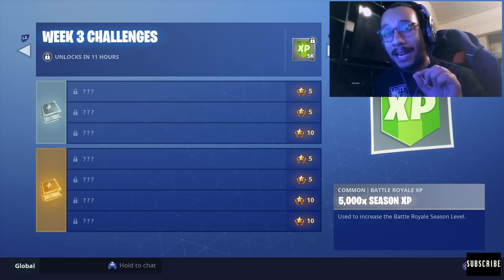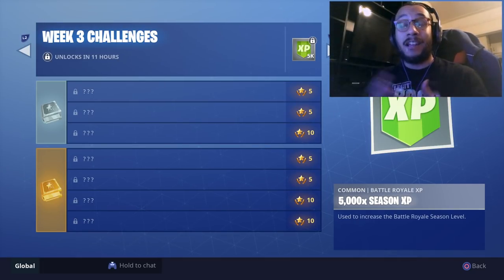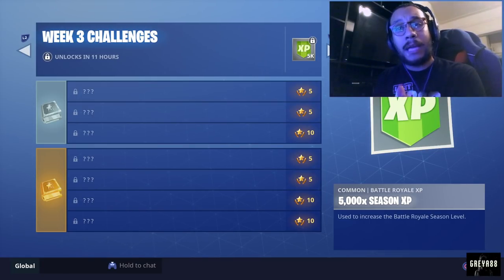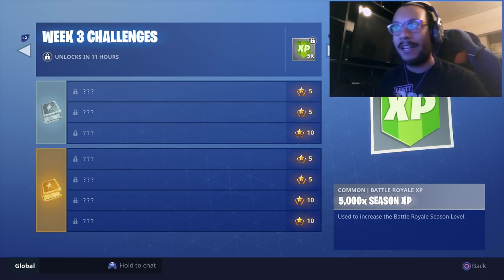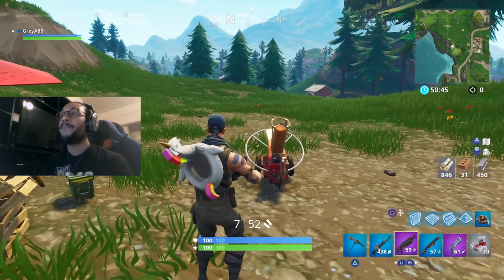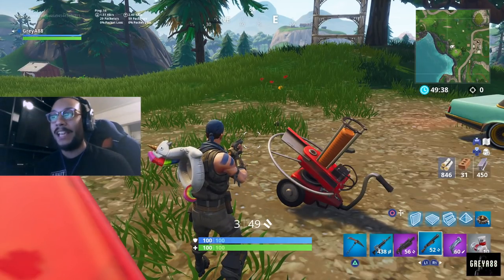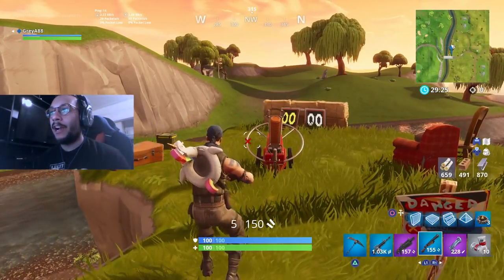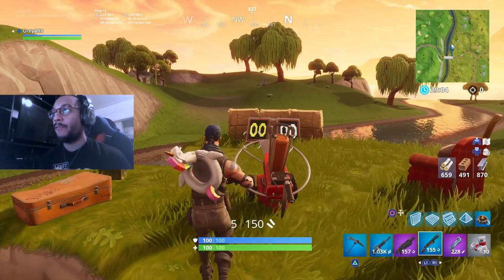"Shoot a Clay Pigeon at Different Locations" (ALL LOCATIONS - Week 3 Challenge GUIDE) | Fortnite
✭ABOUT THIS VIDEO (LIKE THE VIDEO 👍🏽):
▶︎ EVERY "Clay Pigeon" Location in Fortnite for Season 5 Week 3 Challenge!

✭EVERYTHING I Use:
▶︎OPSEAT:

▶︎Ghosteyez1986
▶︎ShyUrbanGameGirl
▶︎AL Locksmith Richard Armstrong
▶︎Youtube_D3ft
▶︎CSN_Infamouz
►ItsRipley
►ChicagosMerk
►MrsMama M
►Gary Crambo
►Miss_Gunz
►Jun Son of Jack
►Hobby Gamer
►CSN_Foodstamps
►MsBGaming
►Hadz
►DaTrooch
►Brandon Doorknobs
►Jolt Angel
►BassmanianDevil
►Wispy
►MacD
►Jai Hateley
►Margarita Lozada
►Brian Northam
►TurtleTeaParty
►Justin Anderson
►Harry Hagger
►Spencer Webber
►Kyle Palm
►Tom Weijer
►Jordy